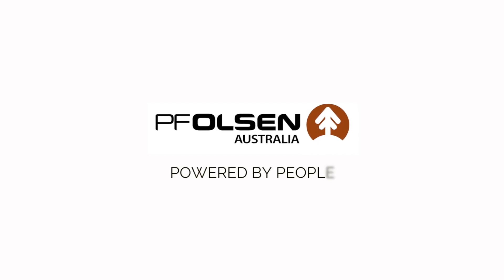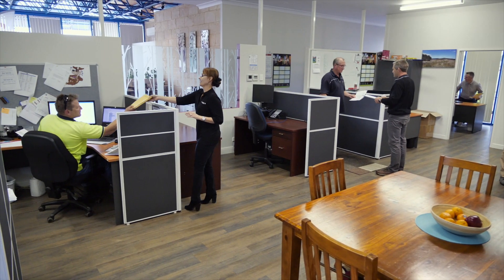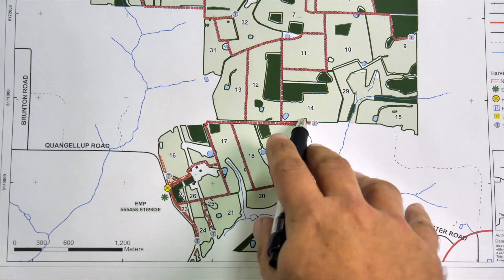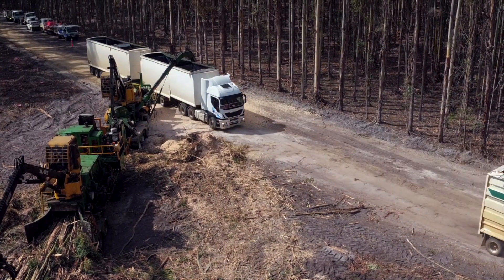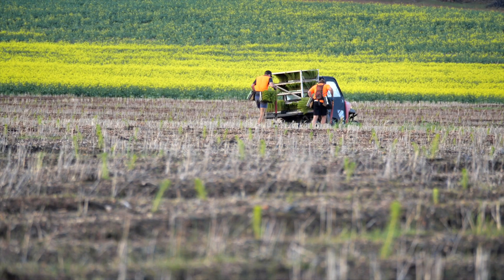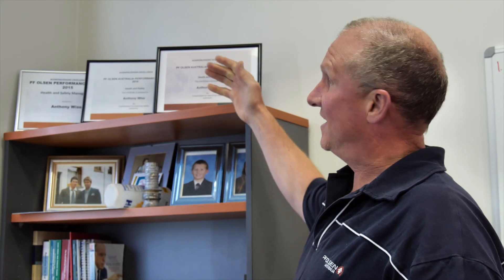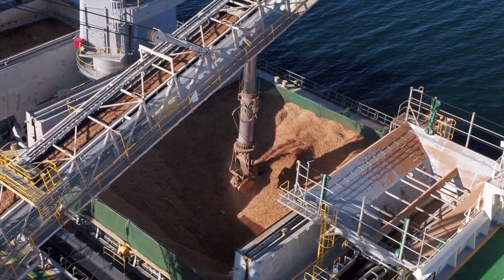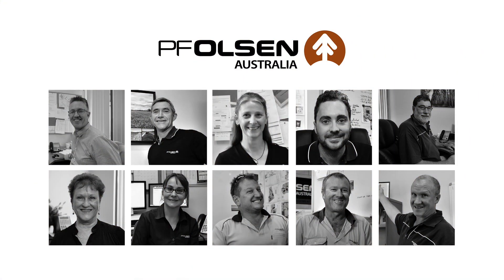Meet the People at PF Olsen Albany